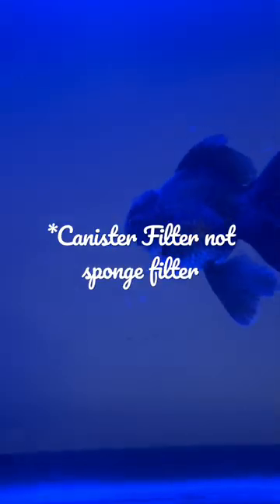Maintaining Bacteria 🦠 Count with Bare Bottom Tank